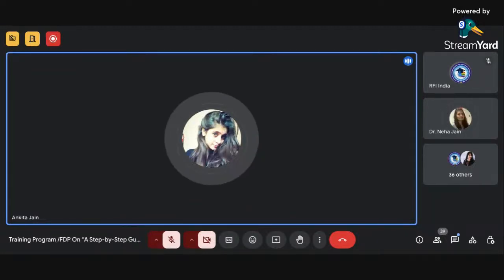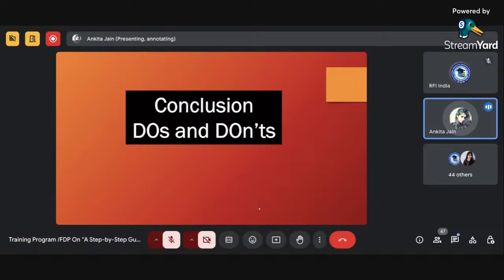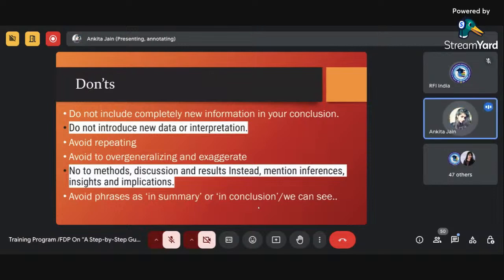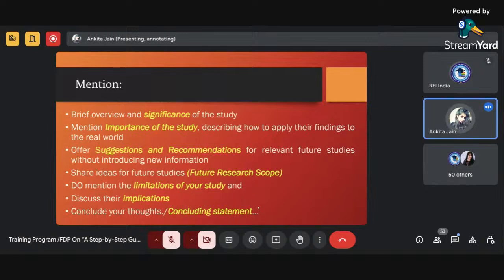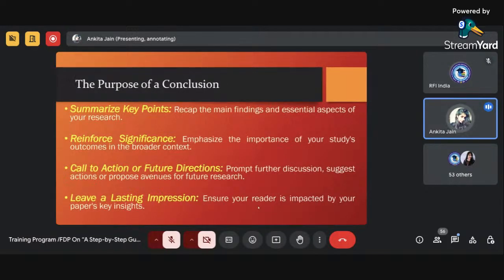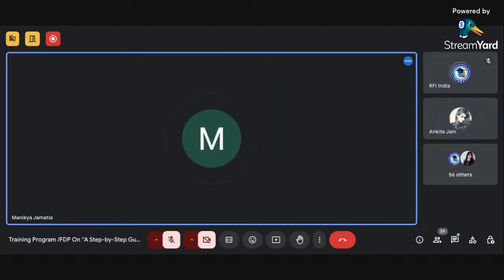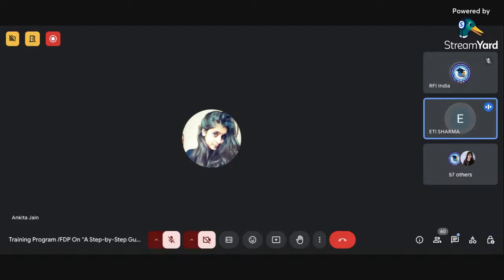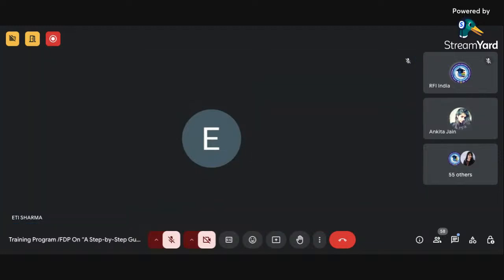Day-10 Conclusions and Summary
Training Program /FDP
On “A Step-by-Step Guide to write a Good Research Paper”